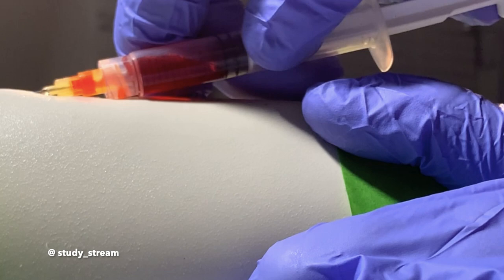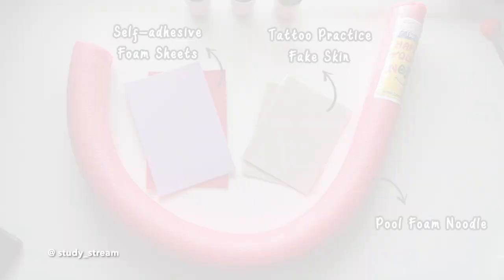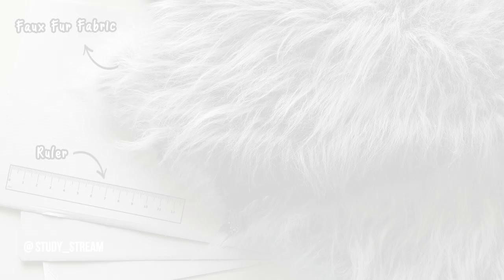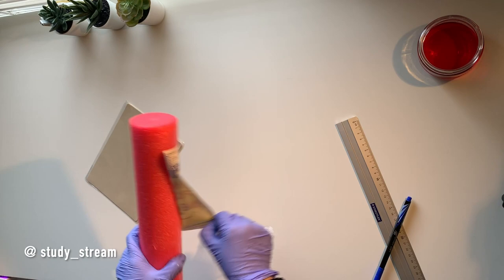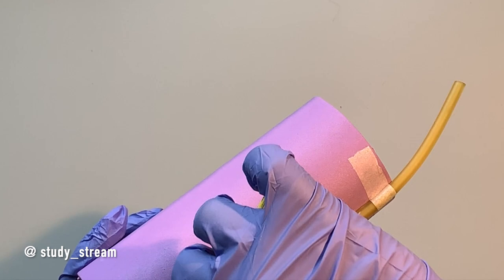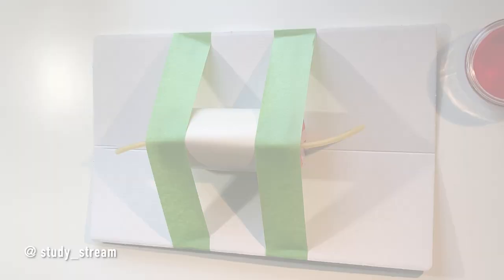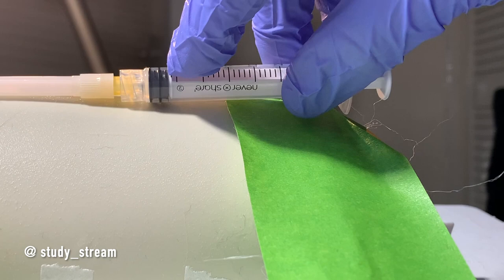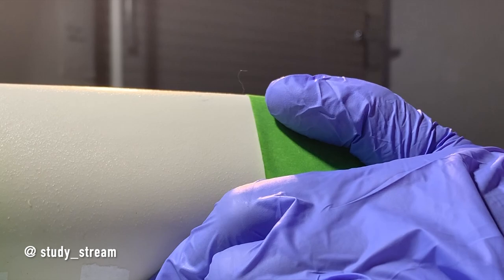Clinical skills OSCE - Phlebotomy Venipuncture Simulation Model For Medical, Vet & Nursing Students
Open for a list of supplies and helpful links ⬇️

Hi everyone,

Being in veterinary/medical school with the current global circumstances poses a challenge.  Although online lectures can be great, the lack of practical classes leave students with less than optimal level of clinical skills experience.

Today I will show you how you can create your own cruelty-free phlebotomy/venipuncture simulation model at home, which you can use to practice drawing blood, placing IV catheters/cannula and bandaging.

Commercial medical simulation models can range from hundreds - thousands of dollars and are often completely unaffordable for students. The supplies used in this video are often easy to find around the house or can be purchased at a low cost on amazon or the medical supply store of your choice. You may also wish to ask your university for free supplies to practice from home.

Studies show that simulation models can be even more helpful than practising on animals and people especially at the beginning by increasing the level of confidence in students in a low stress environment.

Here is the list of supplies in this video;
The links below are not sponsored, they are just the products I used.

To make fake blood you will need

- A tablespoon for measuring

- Vegan red food colouring - this is a cruelty-free model and the dye does not contain carmine or crushed red insects.

- Vegetable glycerine - Vegetable glycerine is derived from plant based sources and does not contain animal ingredients.

- Water for thinning the glycerine

- A container with lid to mix and store the fake blood

Other things you will need

- Self-Adhesive Foam Sheets - They can be any colour you like and The size of these sheets depends on how large you want your model to be. Mine are 8.7 x 5.9 inches

- Tattoo Practice fake Skin made out of silicon - This material is similar to human skin but can be covered with faux fur for an animal model.

- Pool Foam Noodle

- Natural rubber tubing - I have tested many different tube materials and this is the best I have found so far.

- Painters Masking Tape *optional*

- Small Kitchen Bag Clips - From Ikea but you can find on amazon

- Micropore Surgical Paper Tape

- All Purpose Adhesive

- Cotton Balls

- Syringes & needles - Any size and needle gage is okay

- Disposable gloves

- Rubbing alcohol or water can be used for practice

- Soffban Padding and vet wrap (Cohesive bandaging) are optional if you want to use your model to practice bandaging.

- Paper Towel and thick card board sheet

- A Knife

- Scissors

- Spoon

- Small piece of faux fur fabric - this is optional for veterinary students to simulate a furry patient

- A ruler

Good luck!

Music